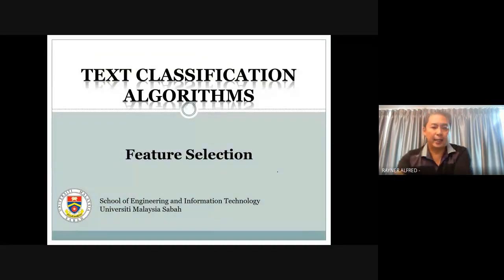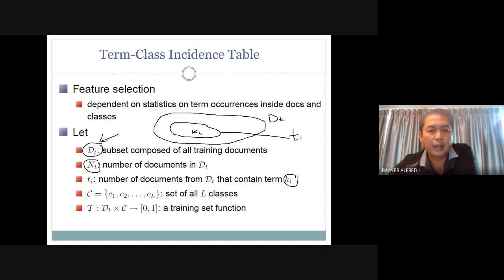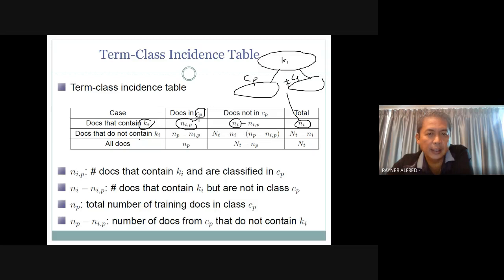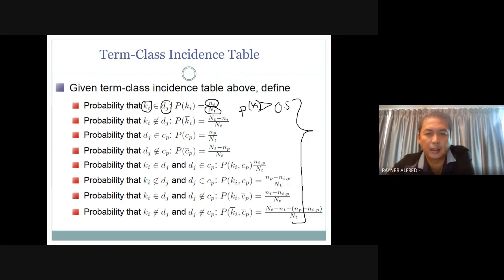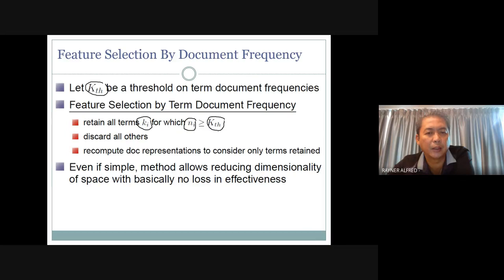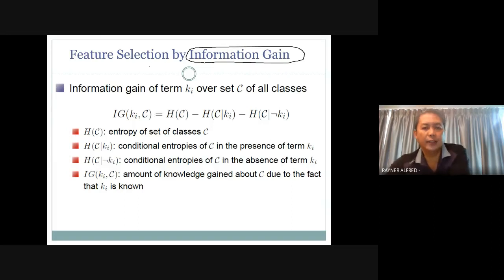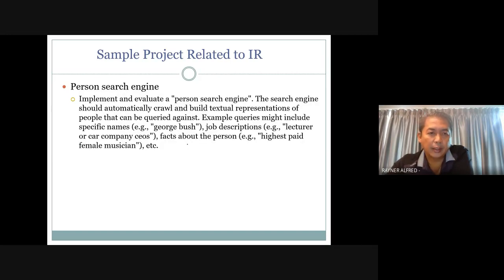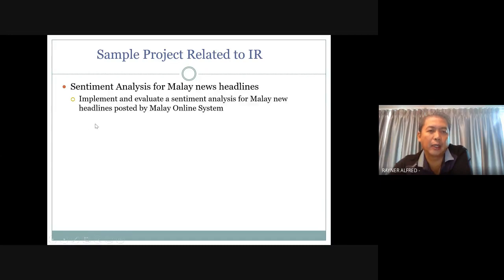Lecture 10 2 Features Selection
Features Selection